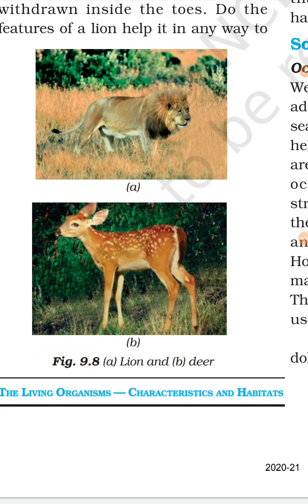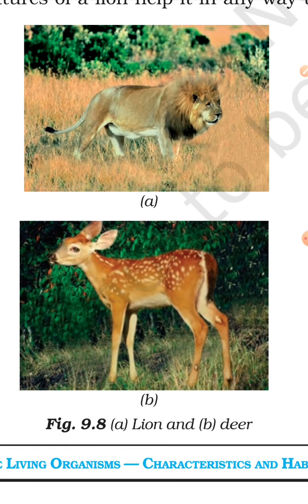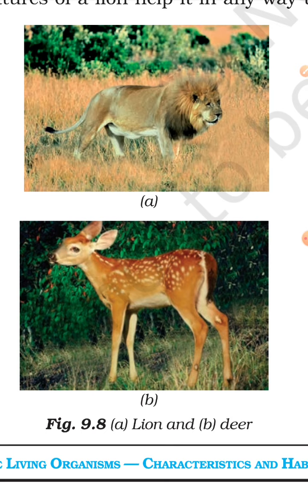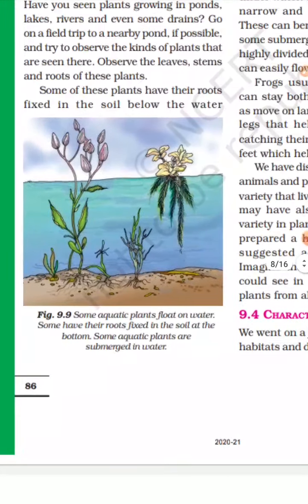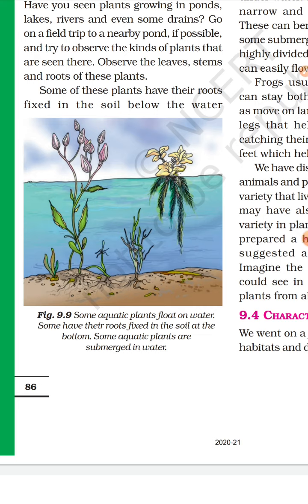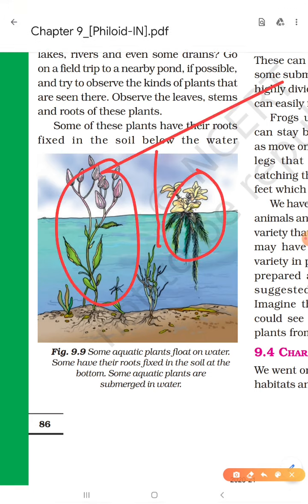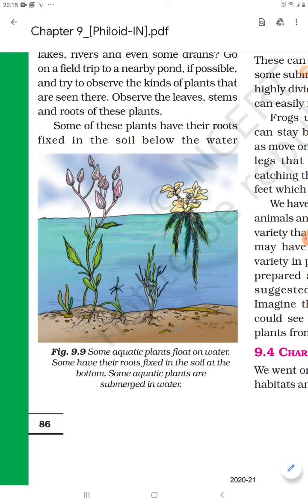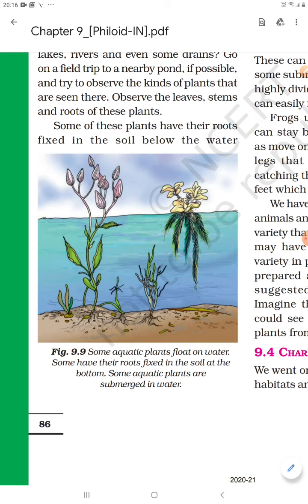Adaptation part 4